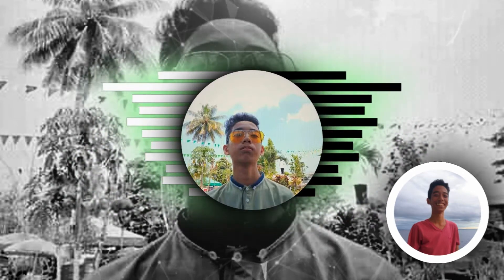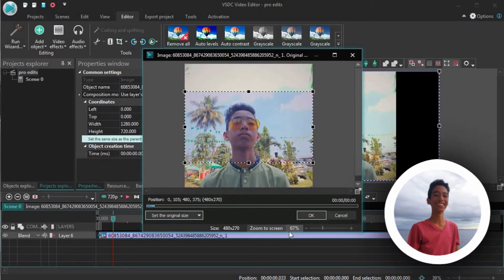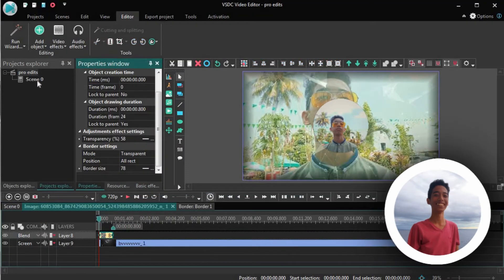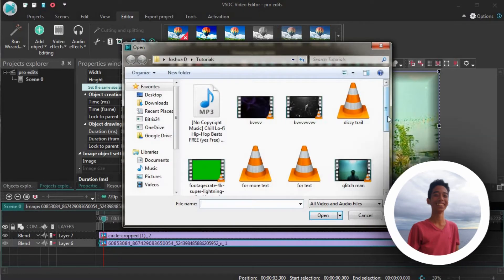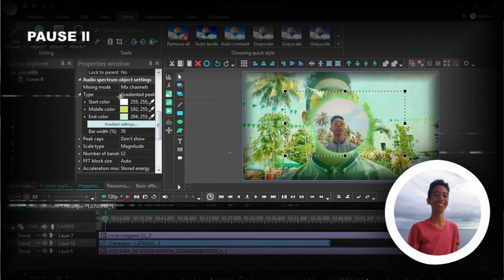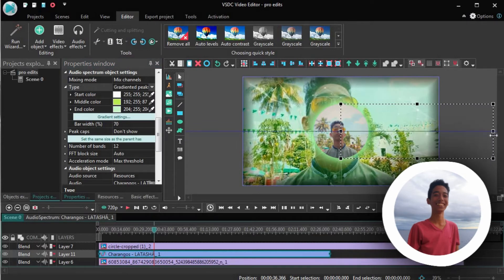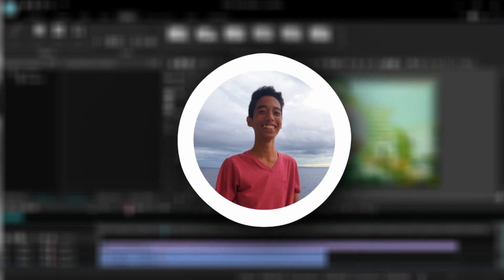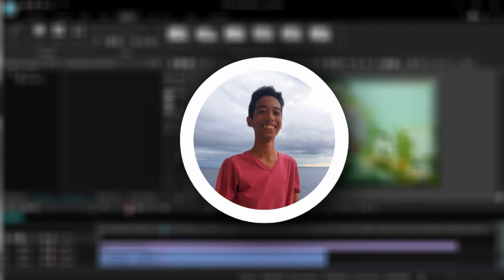How To Make Your Customized Spectrum / Audio Visualizer On VSDC FREE!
A tutorial on making of spectrums or ausio visualizer for free on VSDC
Follow Joshua D. On YouTube For More Tutorials!
``*SOCIAL MEDIA*``
About the video:
Today I taught you guys on how to make your own customized spectrum/audio visualizer
Time Stamps:
0:00 Intro
0:31 Things You Need For The Spectrum
0:54 Setting up the layout for the spectrum
1:56 Getting to know spectrum's in VSDC
2:46 Placement of spectrum's
3:35 Final Result
3:47 Outro
-Joshua